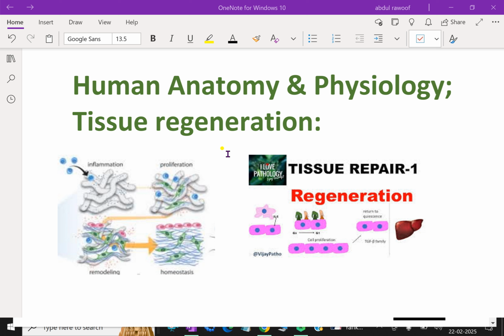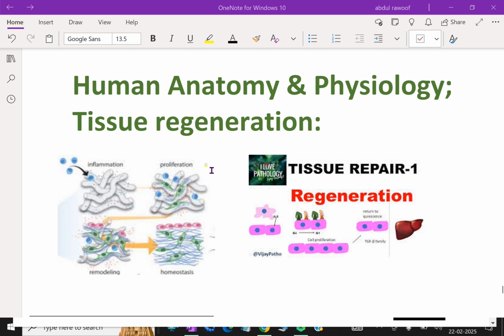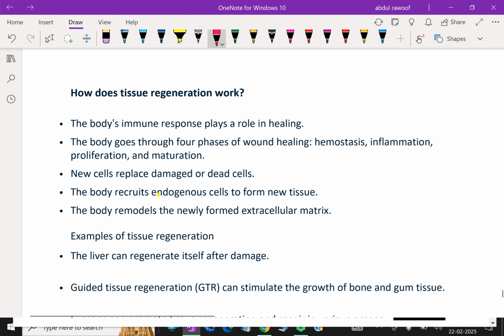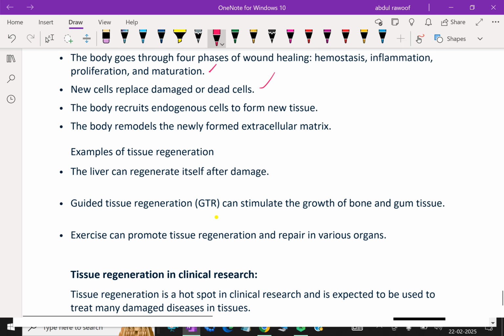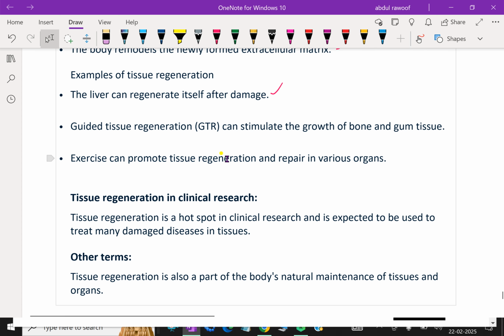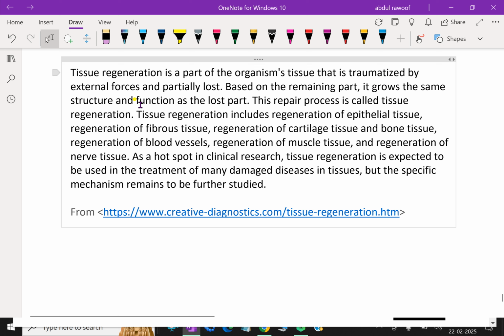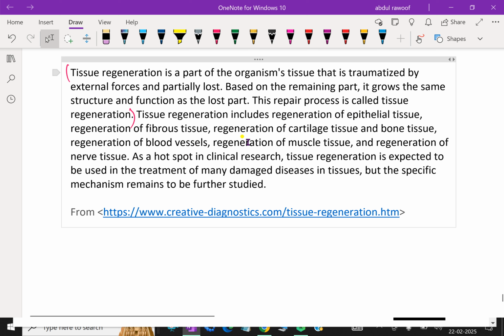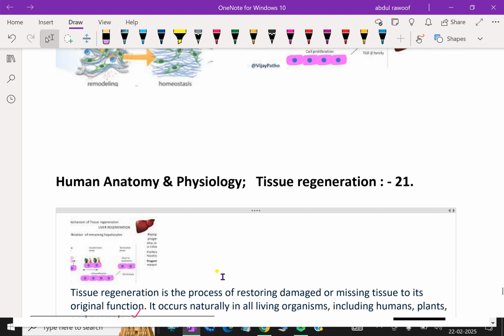Human Anatomy & Physiology; Tissue regeneration : - 21.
Tissue regeneration is the process of restoring damaged or missing tissue to its original function. It occurs naturally in all living organisms, including humans, plants, and animals.
Tissue regeneration is a hot spot in clinical research and is expected to be used to treat many damaged diseases in tissues.